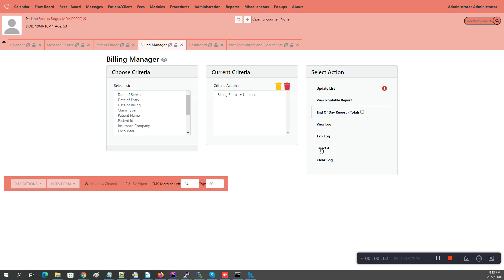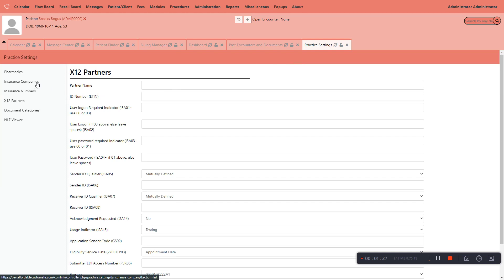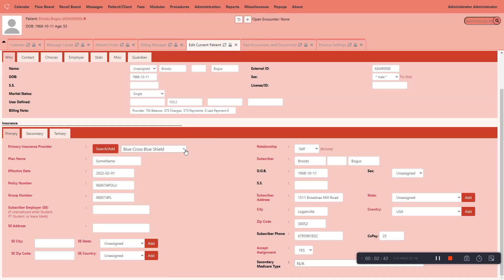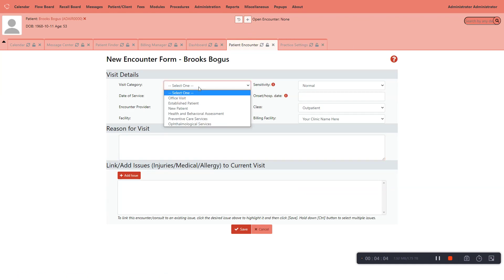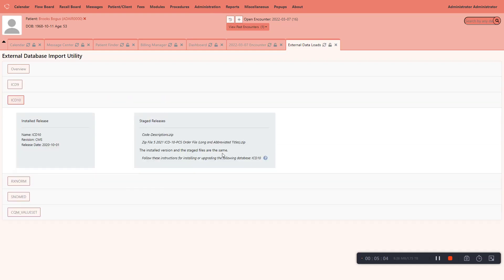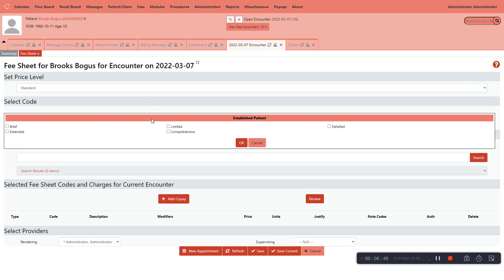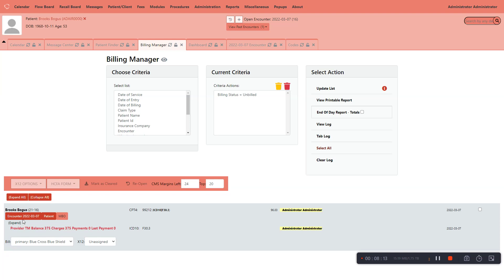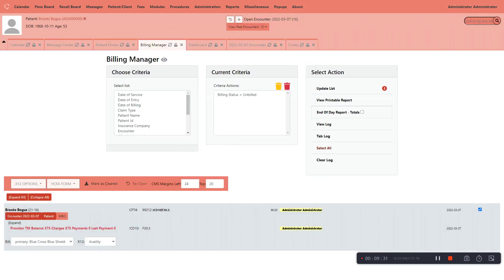Billing for beginners in OpenEMR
This is not intended to be an all-inclusive video about billing in OpenEMR. The purpose of this video is to show the bare minimums needed to get a claim out to the clearinghouse. If you know nothing about how the billing works in OpenEMR. This is a good place to get started.

### OpenEMR Billing in a Nutshell

This guide provides the essential steps to get your claims billed and sent to your clearinghouse so you can get paid.

### 1. Initial Setup and Configuration
* **Insurance Companies**: Go to **Practice Settings** and select **Insurance Companies**. Preload insurance carriers that your practice uses. You can also add insurance from the patient dashboard.
* **Clearinghouse Information**: Enter your **X12 partner** (clearinghouse). The required information is based on your clearinghouse's criteria, so you need to communicate with them to get it.
* **CPT Codes**: Navigate to the **Codes** section. There are no CPT codes in the system by default, so you must add them manually. Enter a CPT code, a title, and any modifiers. Click "Add As New" to save it to your system.
* **ICD-10s**: Ensure that the ICD-10 codes are installed.

### 2. Creating an Encounter
* Go to a patient's chart and create a new **encounter** (also called a "visit").
* Enter the patient's chief complaint and save the basic encounter information. The billing process can be completed even without filling out all documentation, as long as you have the **fee sheet** filled out.

### 3. Filling Out the Fee Sheet
* Within the patient encounter, navigate to the **Fee Sheet**.
* Select a **CPT code** from your preloaded list.
* Select an **ICD-10 code** and justify it to the CPT code.
* Enter the **price** for the service.
* Click **Save**.

### 4. Generating the Claim
* Go to the **Billing Manager**. The claim you just created should now appear in the list.
* **Scrub the Claim**: Before sending, check for errors. Check the box next to the claim, then click **Generate X12** and select **Validate Only**. A log will show any missing information (e.g., missing payor ID, incorrect ZIP code) that needs to be fixed.
* **Final Generation**: Once you've corrected any errors, check the box again, click **Generate X12**, and this time select **Continue**.
* The system will generate an X12 file and download it to your local machine. This file is ready to be uploaded to your clearinghouse for processing and payment.